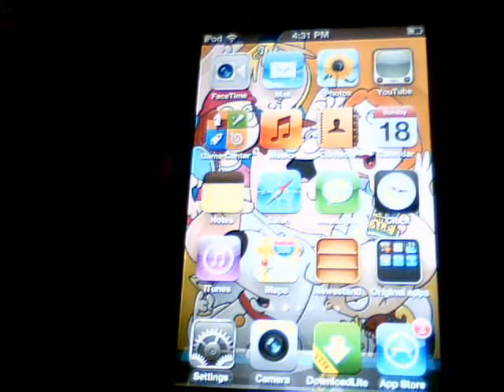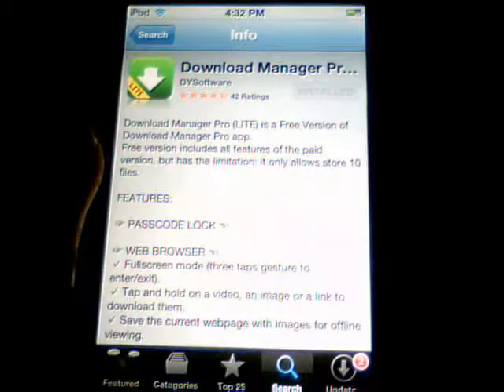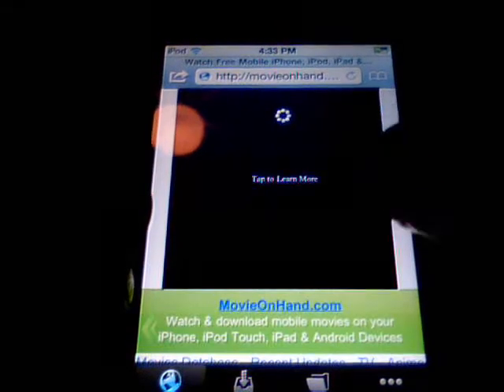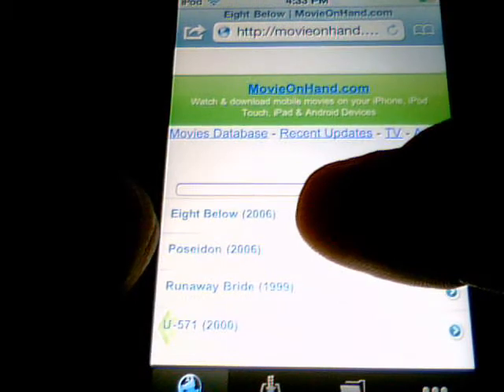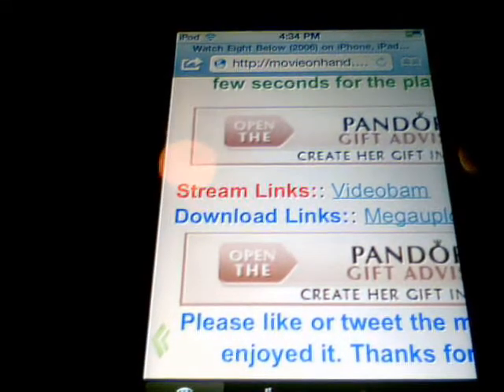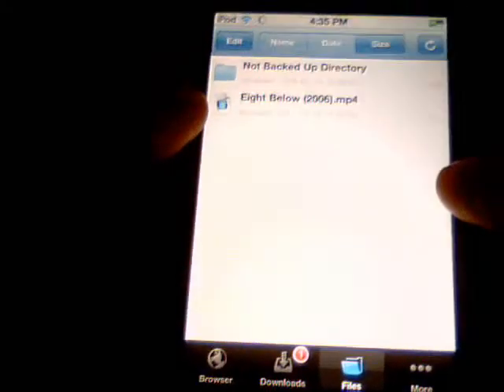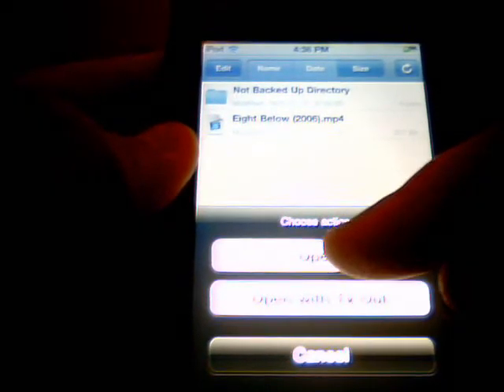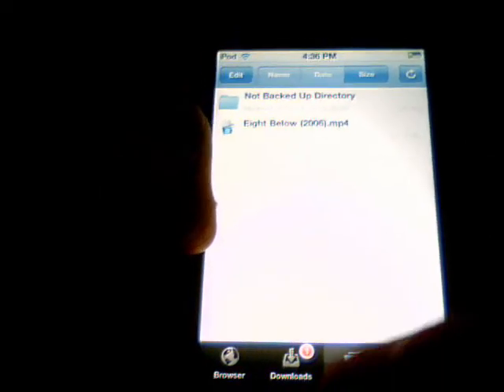how to download free movies on you ipod touch,iphone or ipad, no jailbreaking requierd